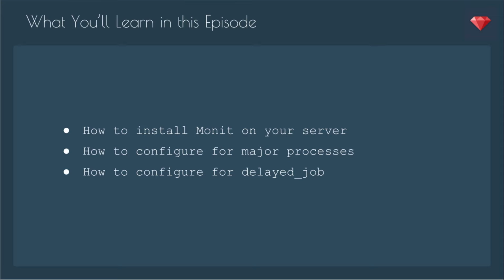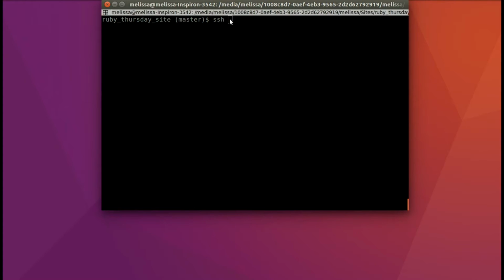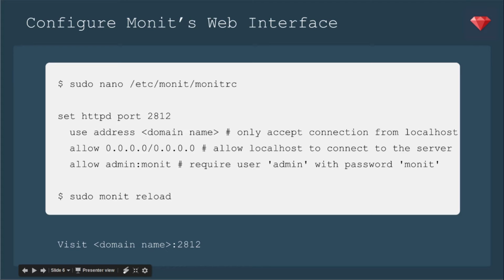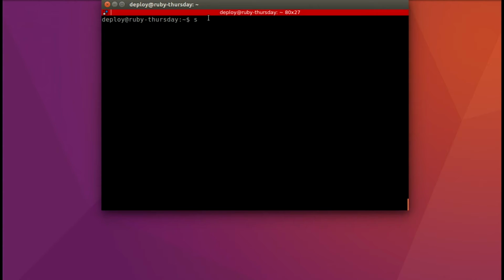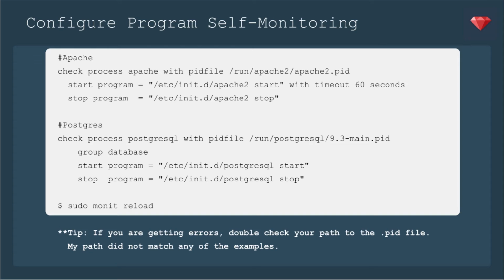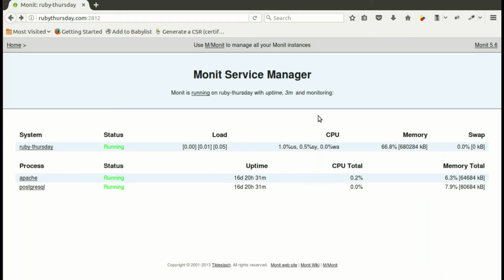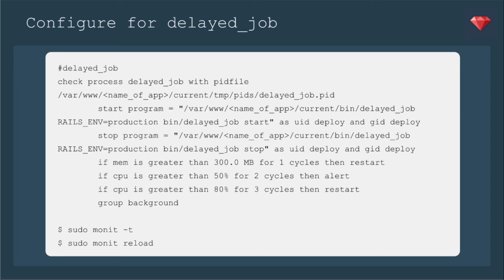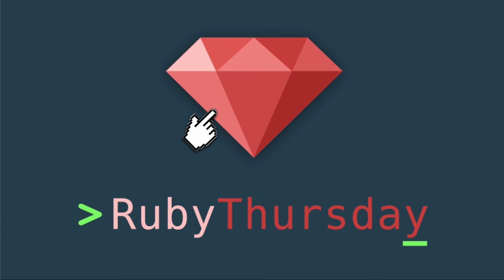Ruby Snack #55: Monitoring with Monit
Make sure your server and your app are well monitored with Monit!